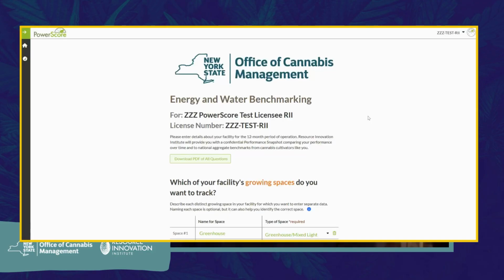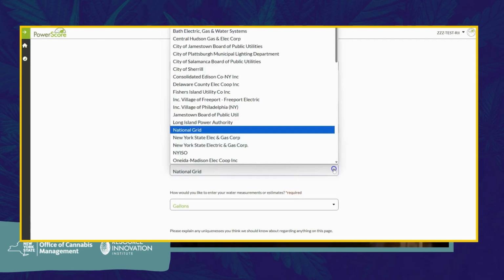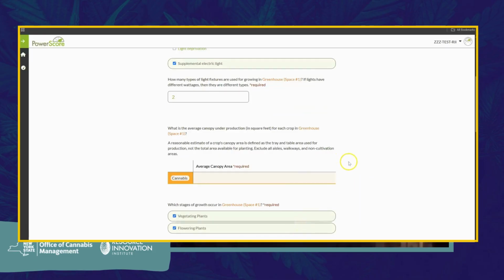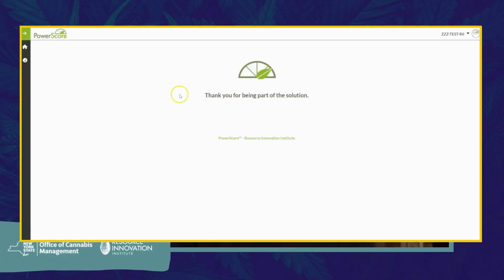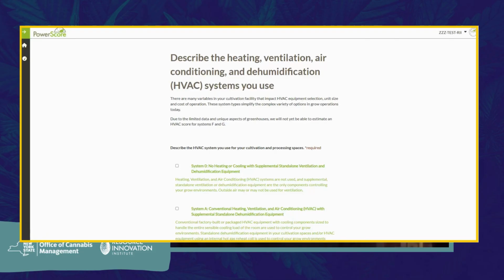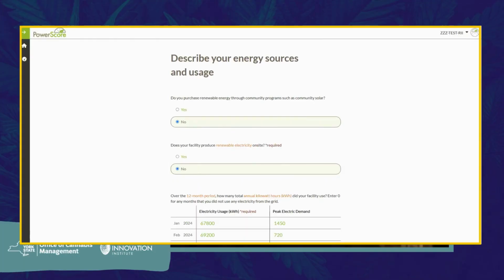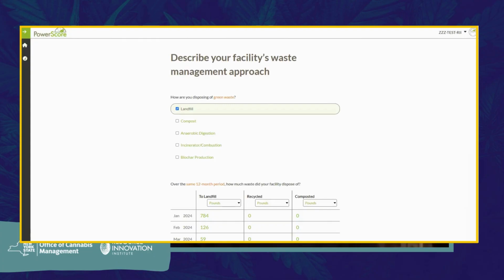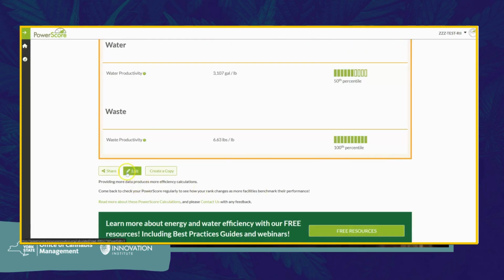Tutorial #2 Entering Your Data into PowerScore New York State Office of Cannabis Management 1080p